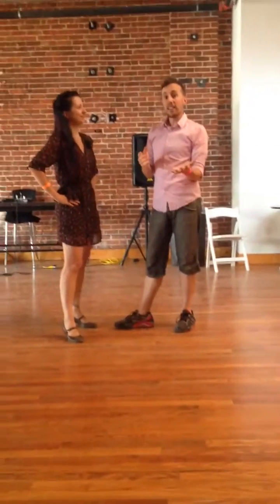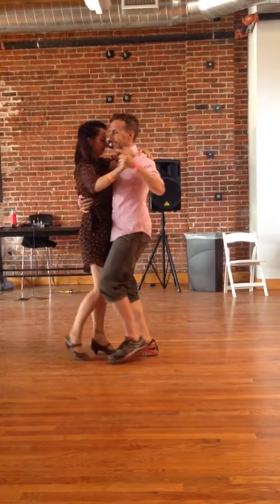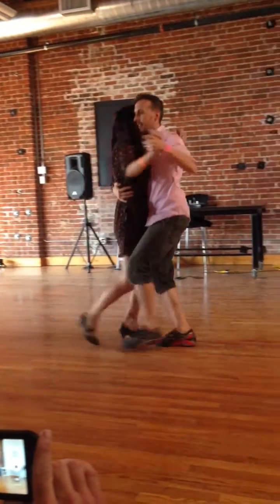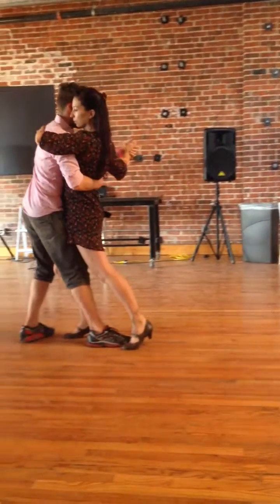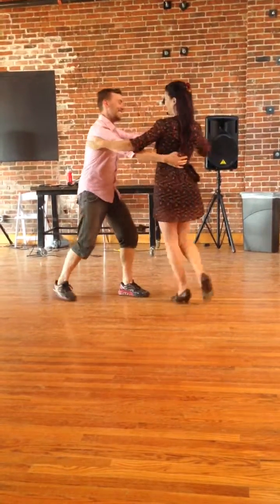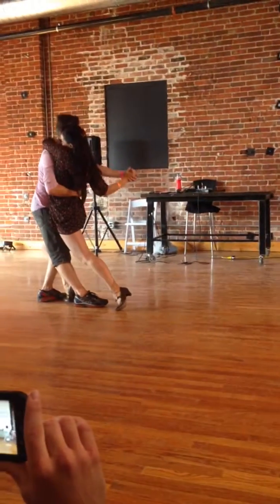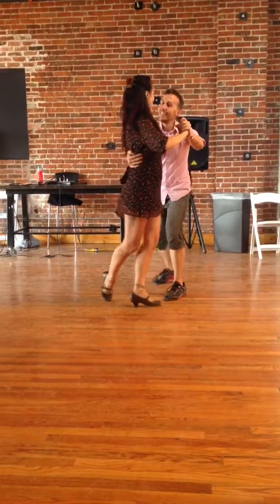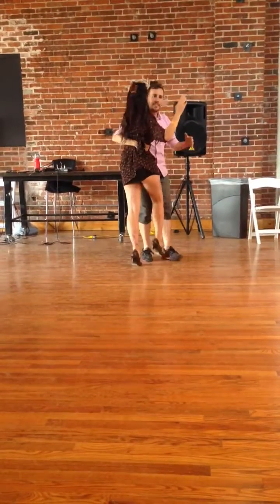Lindy on rocks - Drag Blues 2